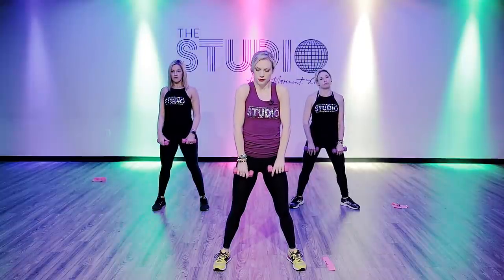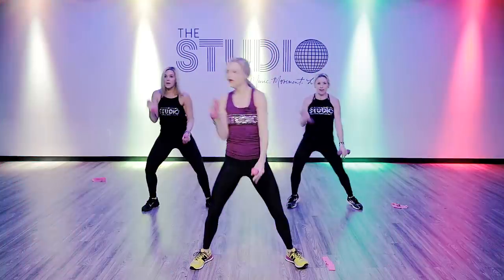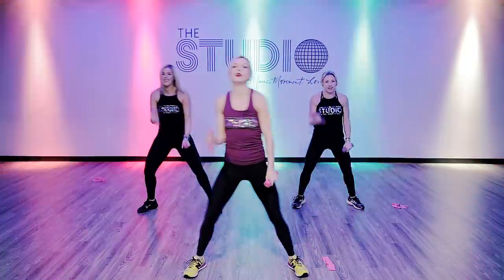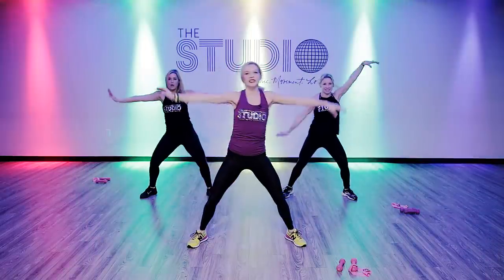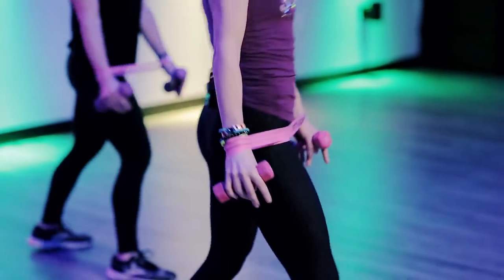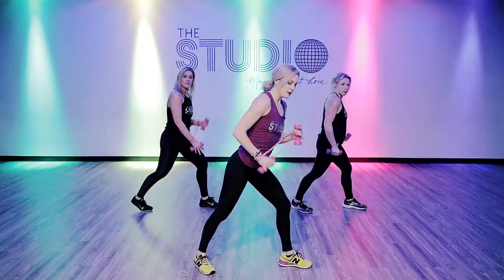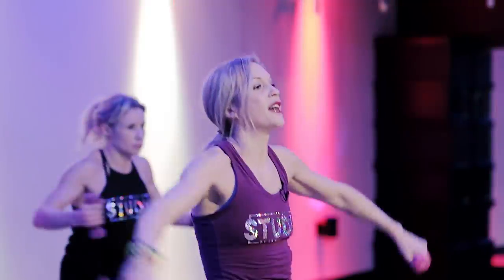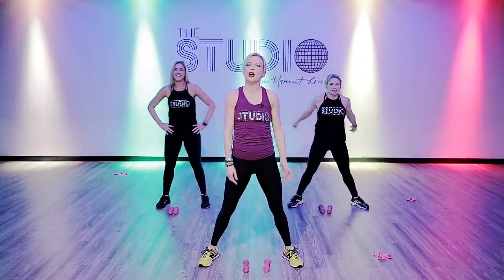15 Minute Arm Workout to Some of My Very Favorite Songs | Madonna | Jonas Brothers | HAIM | Usher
⚡️ GET 2-WEEKS FREE OF OUR ONLINE CLASSES!
⚡️ WHY THE STUDIO?
The Studio is unlike any other fitness program you will find anywhere online or in person. At The Studio, our emphasis is not on what our bodies look like, but rather, an appreciation for what these miraculous things do for us. Our focus is on "big picture purpose" like being able to ride bikes with our grandchildren, dancing until we take our last breath, release from stress and depression, and keeping our brains sharp and our bodies strong for as long as we live. We offer a variety of classes including dance fitness, HIIT style workouts, yoga, mind-shifting experiences and more.
⚡️ LIVE CLASSES
Not only do we hold in-person classes at HQ in Springfield, MO, we also live-stream several of those classes so you can still join in on the live fun from home. Live close or want to visit us from afar and join a live class? for more information. We would love to have you!

The Studio by Jamie Kinkeade strongly recommends that you consult with your physician before beginning any exercise program. You should be in good physical condition and be able to participate in the exercise. You should understand that when participating in any exercise or exercise program, there is the possibility of physical injury. If you engage in this exercise or exercise program, you agree that you do so at your own risk, are voluntarily participating in these activities, assume all risk of injury to yourself, and agree to release and discharge The Studio by Jamie Kinkeade and all employees and/or successors from any and all claims or causes of action, known or unknown, arising out of The Studio by Jamie Kinkeade's negligence.